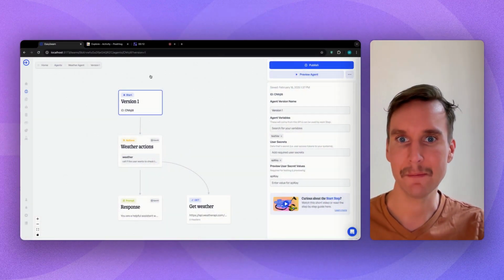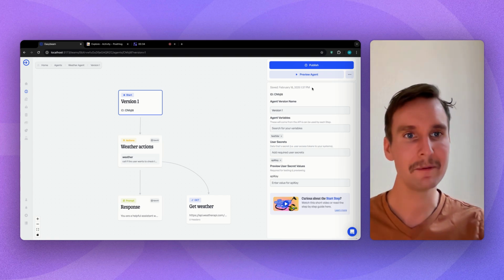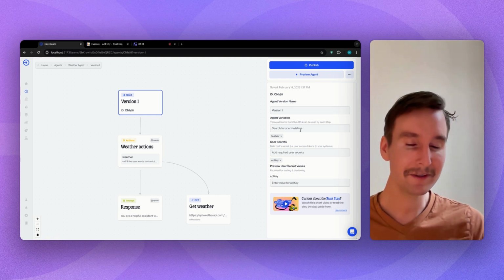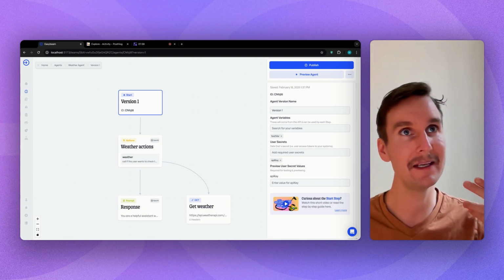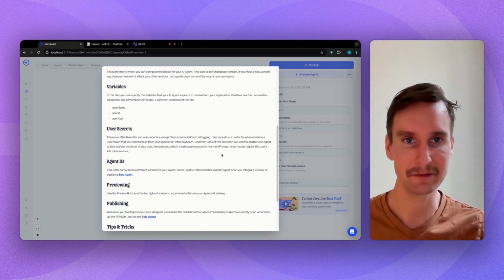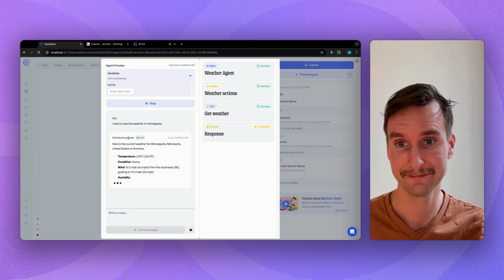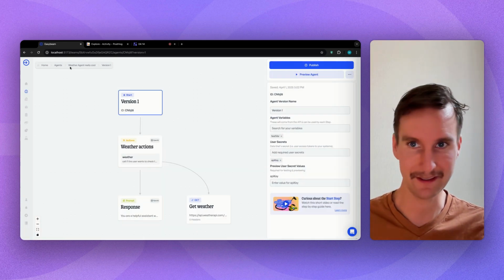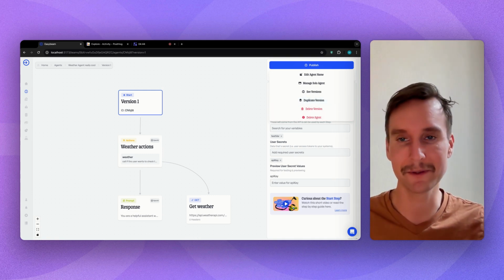Building Your First Agent in EasyBeam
**🔦 About Easybeam.Ai**

This is the first video in a series on building your First AI Agent with Easybeam!